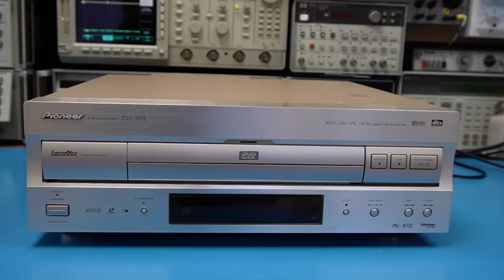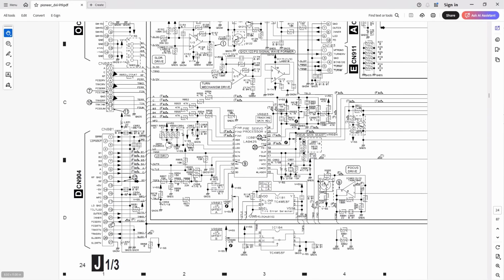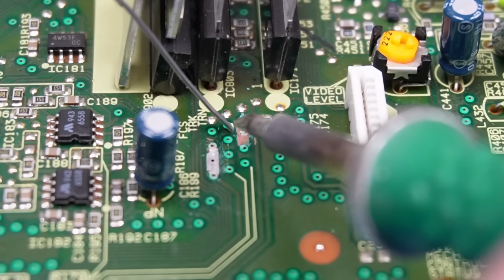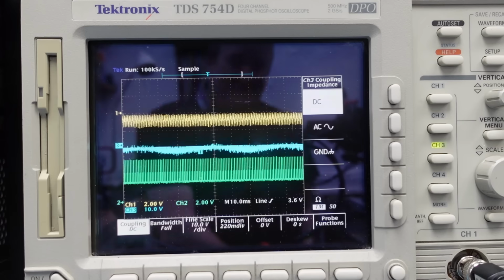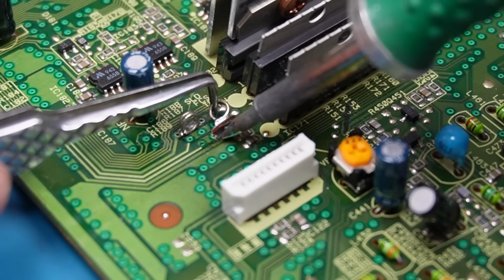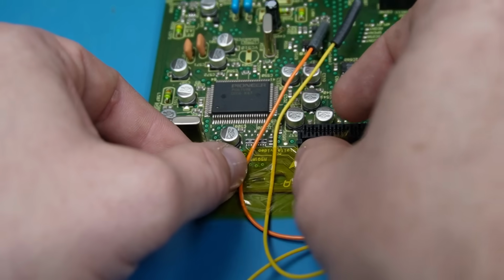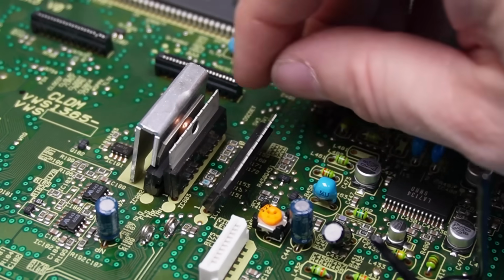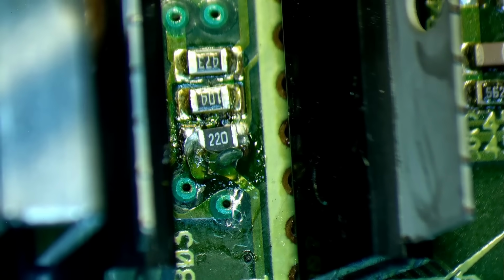Pioneering a fix for the Laser Disc Player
The Pioneer DVL-919 Laser Disc Player makes a return to the workshop, for another chance on the bench. Mark previously rebuilt a sticking mechanism, which appeared to work for a while. Now Mark tries a different approach to fix the ongoing problem of not playing side 2! It goes without saying - it doesn't go smoothly. Apologies to anyone who hates StarTrek films... Mark only has the one disc.

For super fans, wanting direct access to Mark, check out the Mend It Like Mark exclusive private community here: